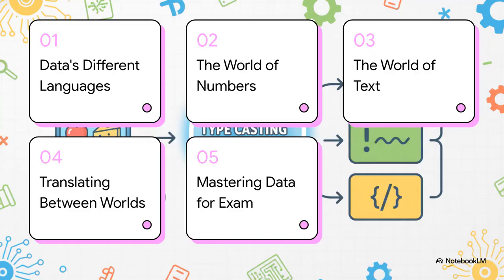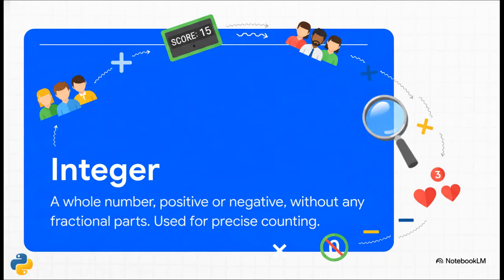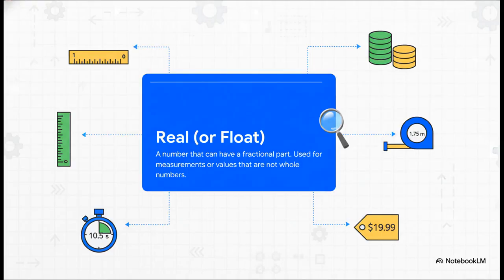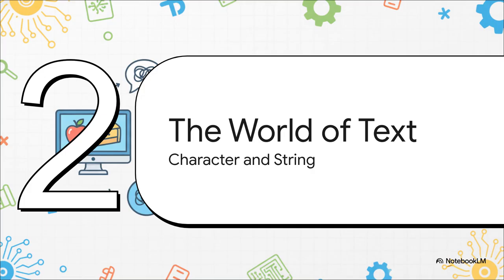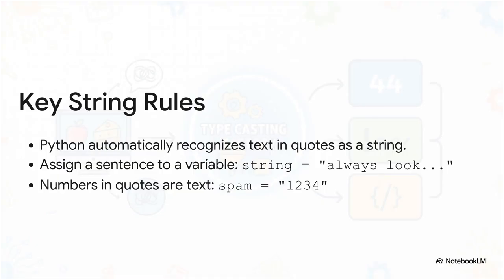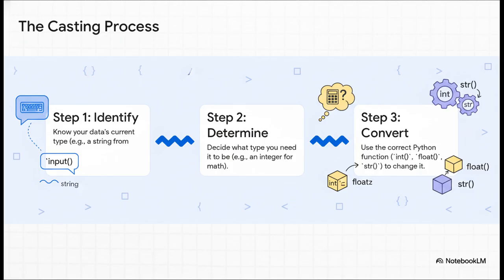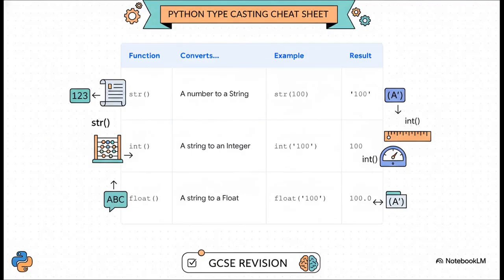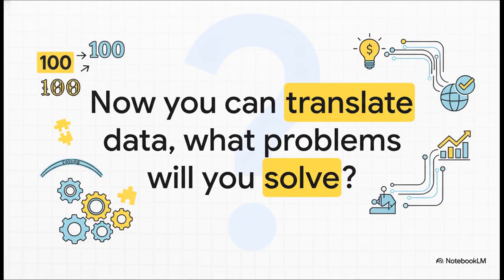OCR GCSE Computer Science Python: 12 Integer; Real; Character and string; and Casting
Python
12 Integer; Real; Character and string; and Casting